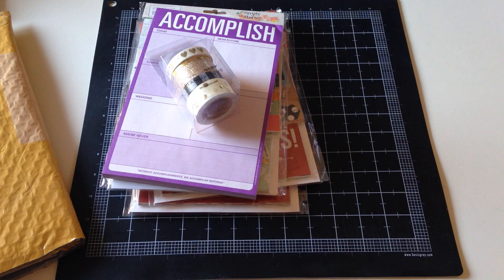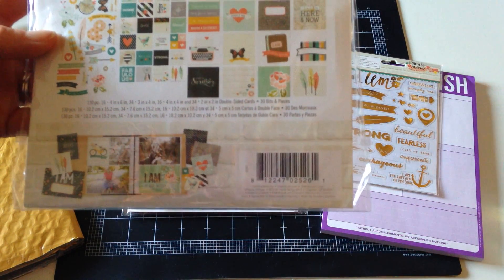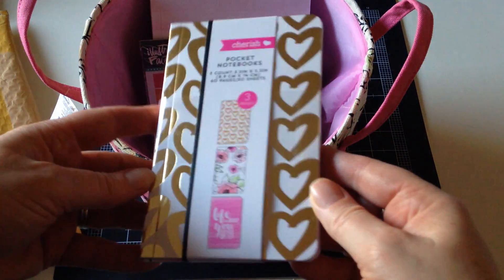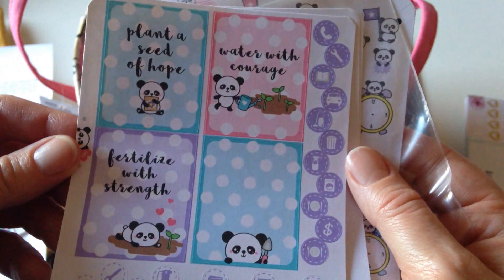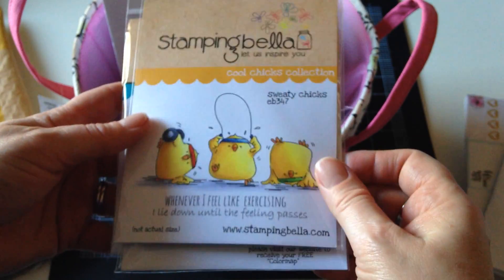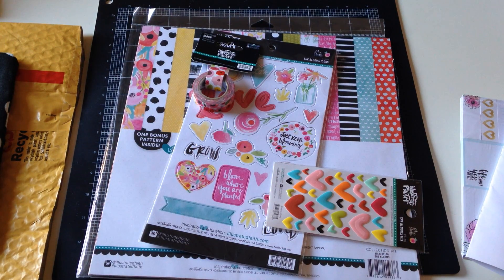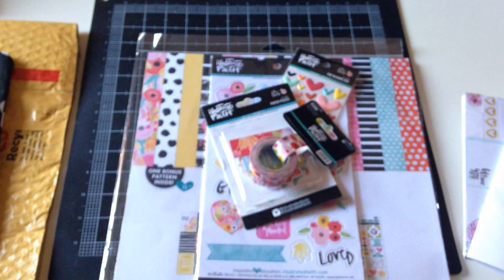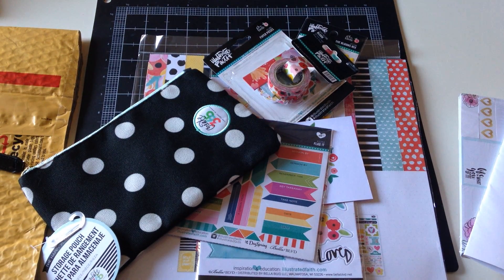Lost video! Target, TJ Maxx, online store and planner shop goodies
Found this lost video from May! (Sorry!) Wanted to share anyway.
Just some things I got. Hope you're finding good deals too!